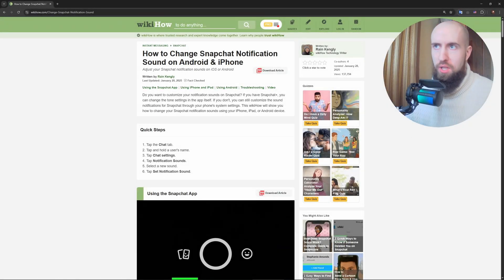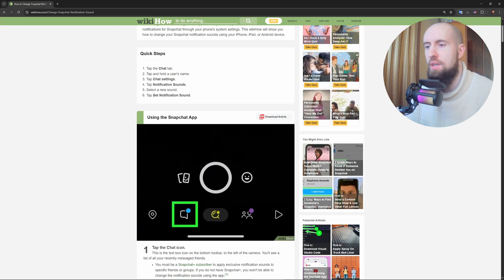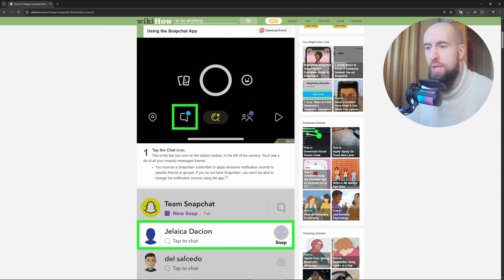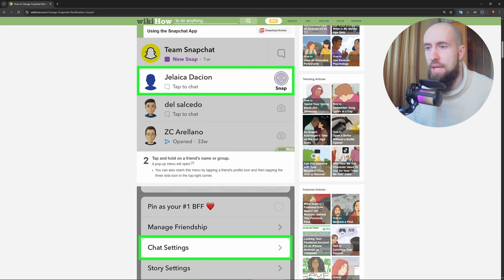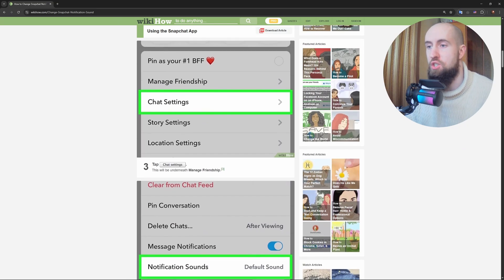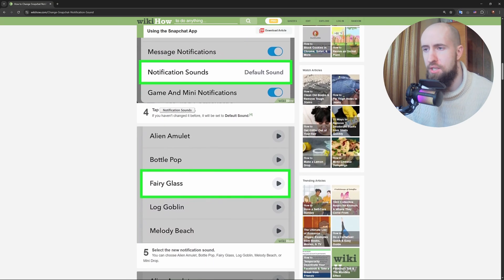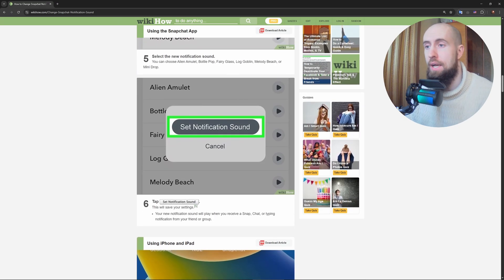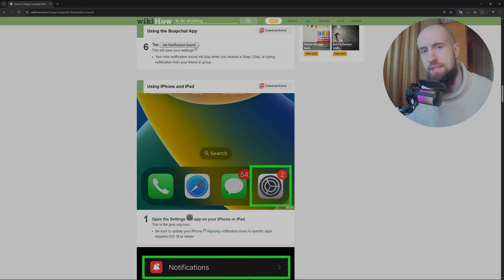How To Change Snapchat Call Ringtone (2026) - Complete Guide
In this video, I show you how to change Snapchat call ringtone.